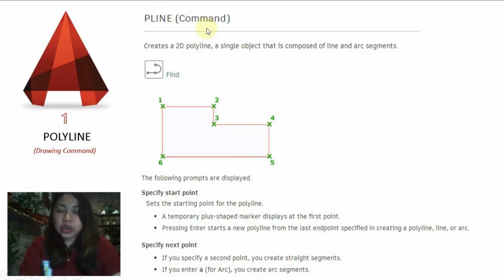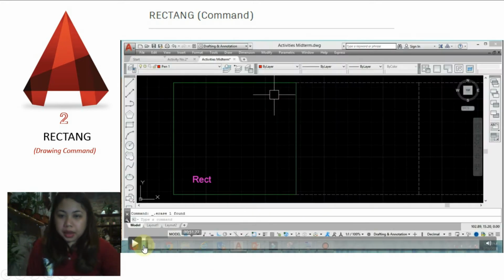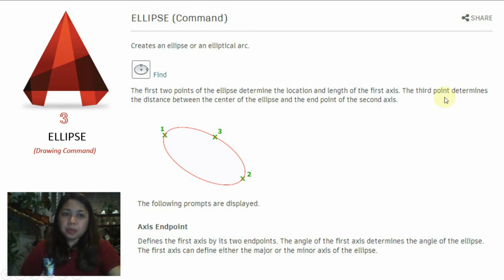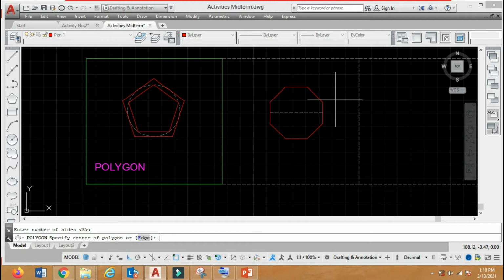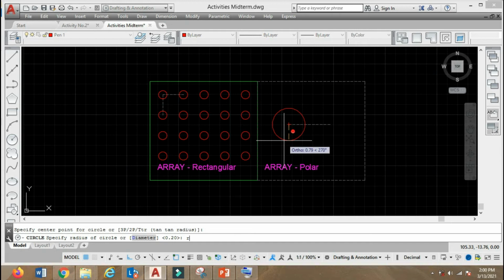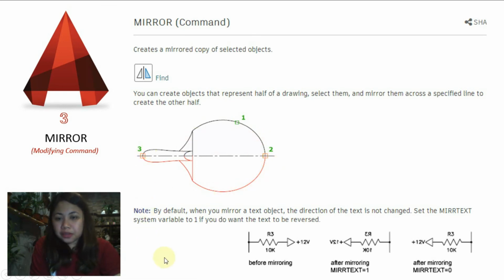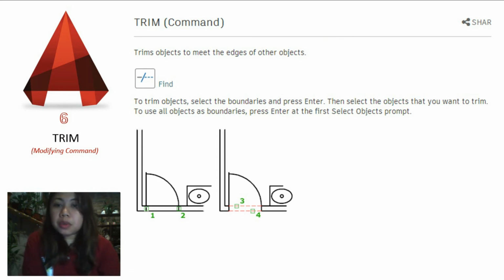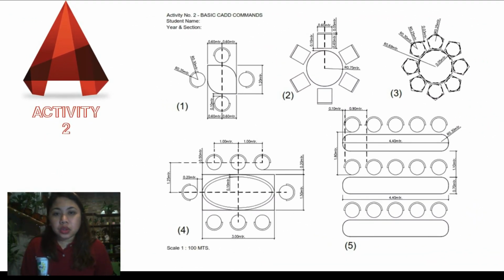Basic Cadd Commands Activity 2